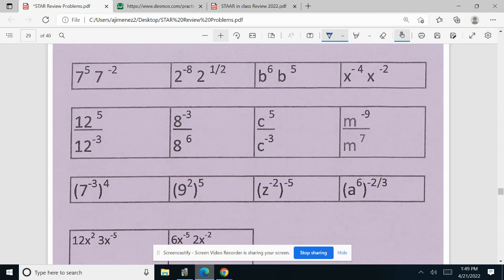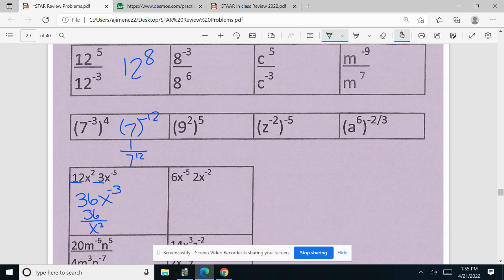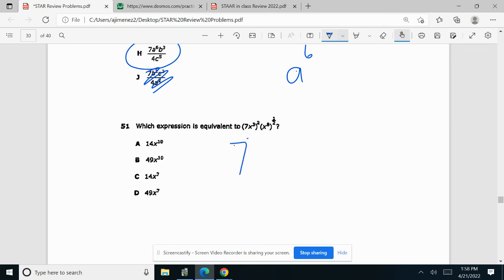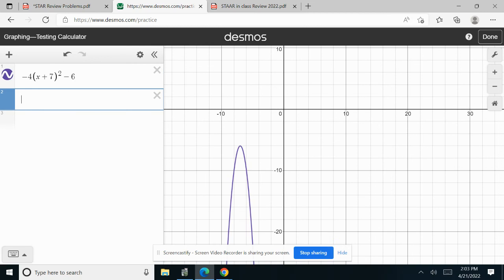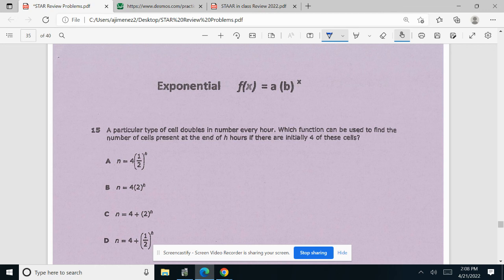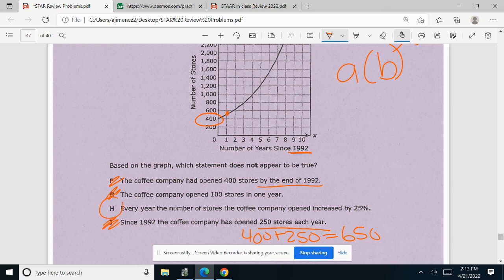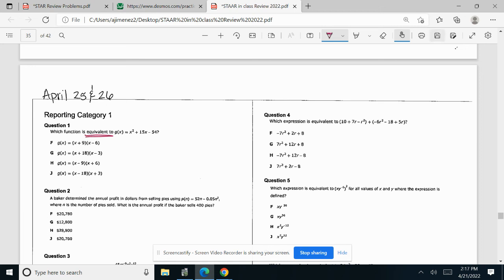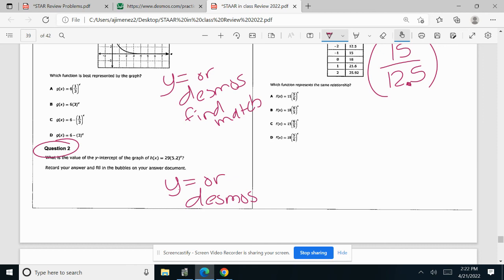STAAR Review Category 1 & 5